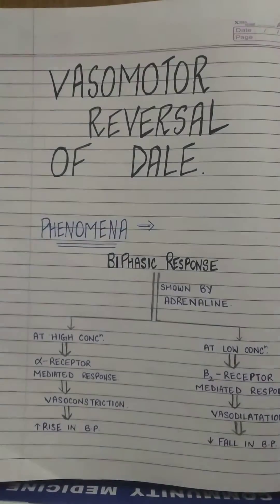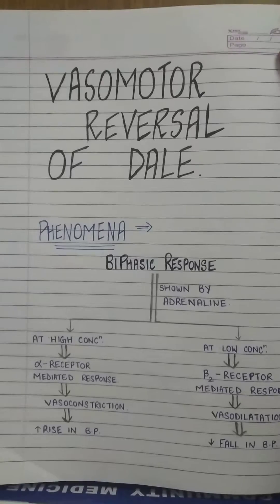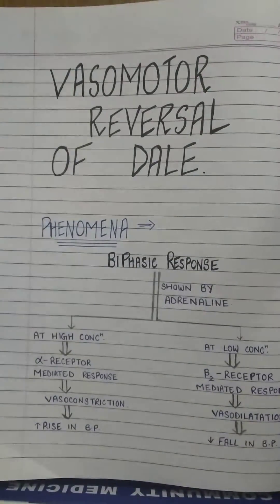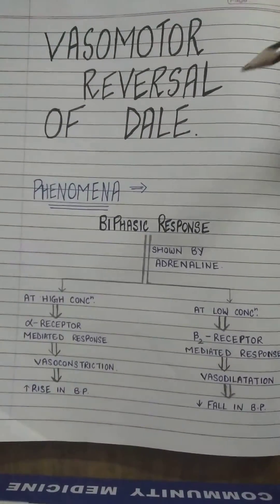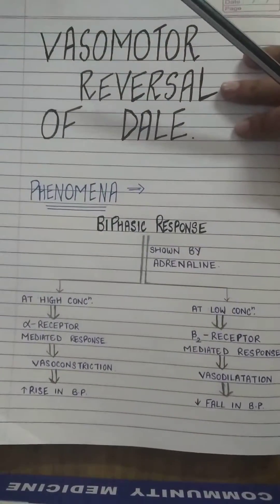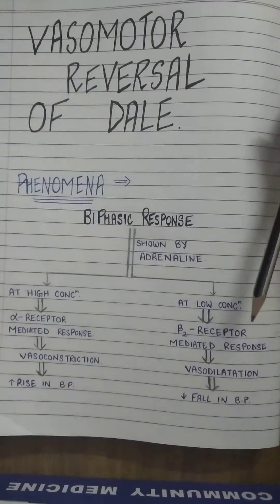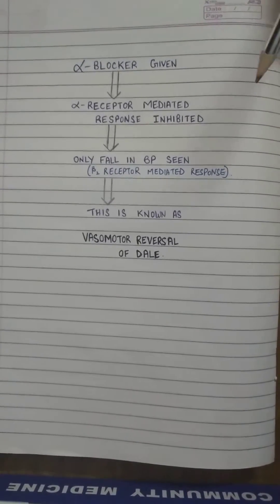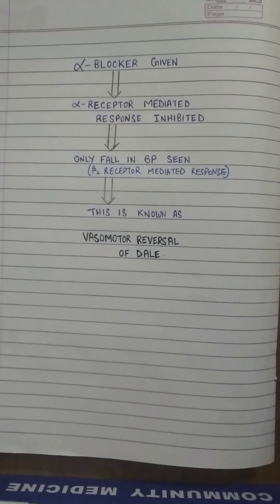VASOMOTOR REVERSAL OF DALE Easy and Precise Explanation 👍.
⬆️Yougov is the best online earning platform. You can earn ₹3600 💵by performing simple and easy surveys. It is completely safe and trusted. Give it a try , you won't be disappointed 😌✌️